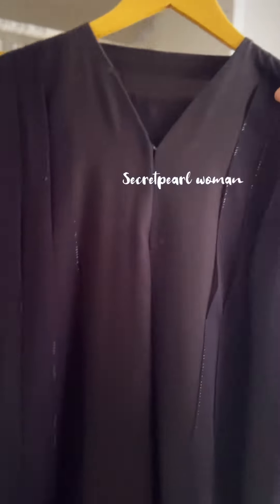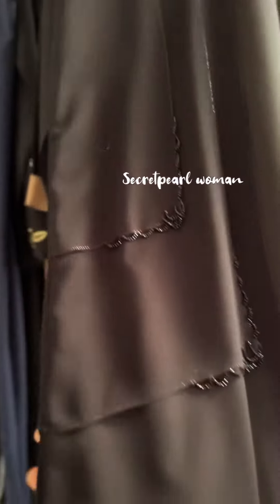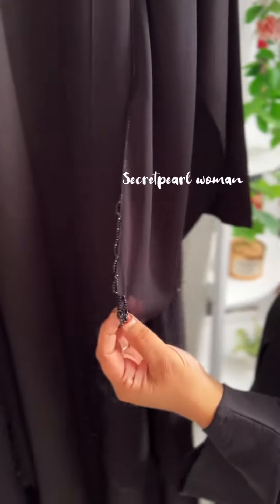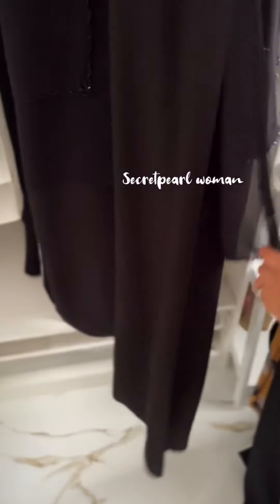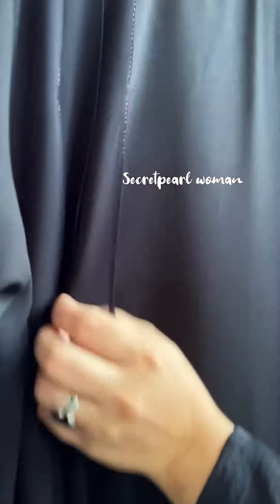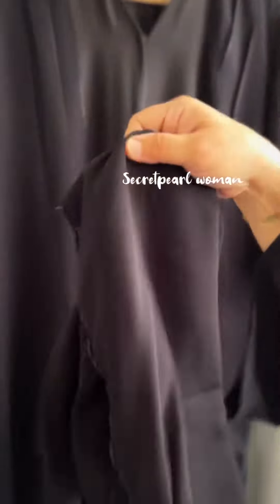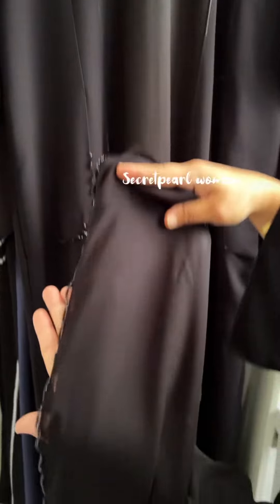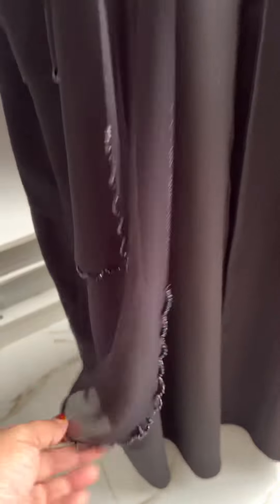Secretpearl design no:1 /This particular abaya 58 size for unbeatable price/first come first serve✌️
Product discription:
Material :nada premium
Sheila :dujallail
All sizes available/can be customized to any colour of handwork or material.
Abaya shown in the video 58 size(buy this perticular catalog pcs for best price